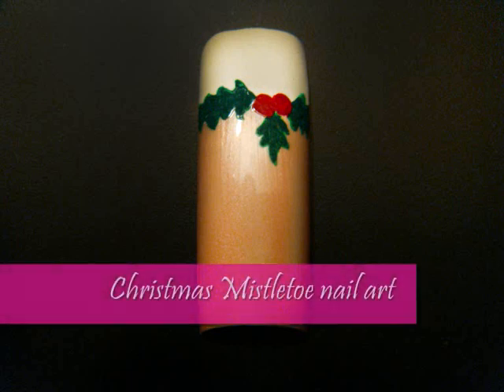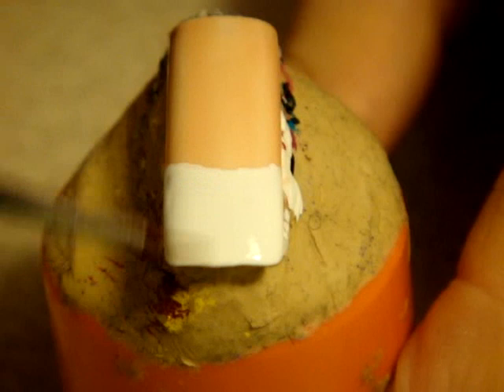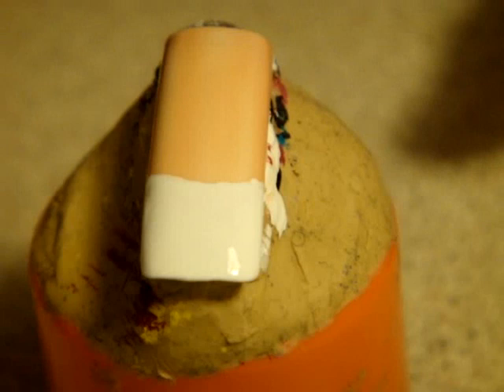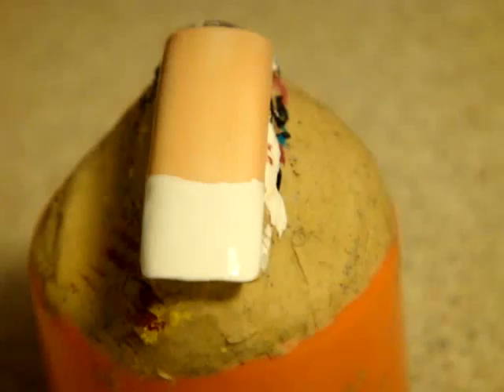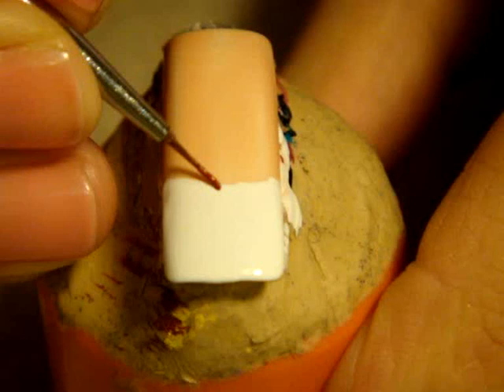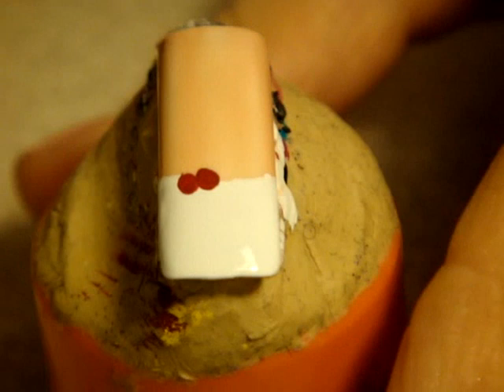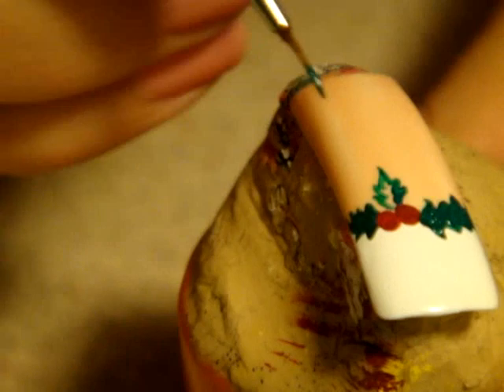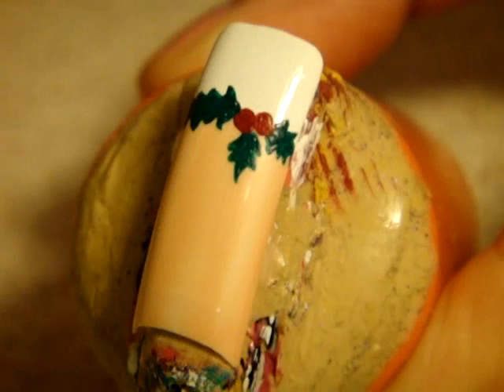Christmas nails vol. 2 - French and Mistletoe/ Christmas Holly nail art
Here is another Christmas nail art decoration! Enjoy!